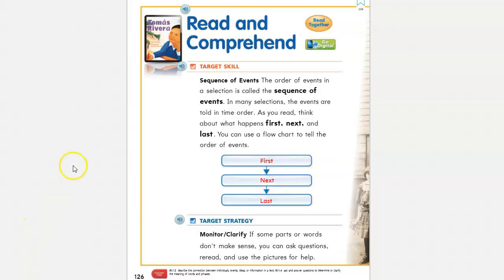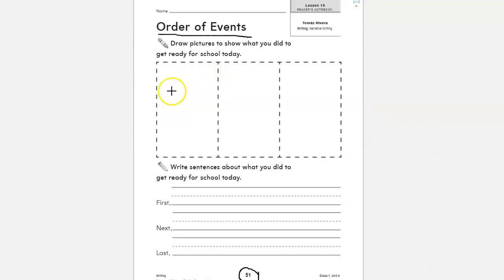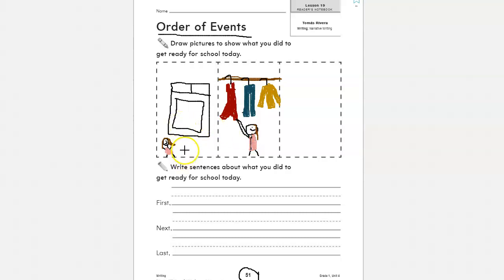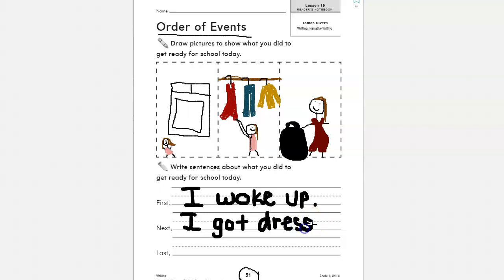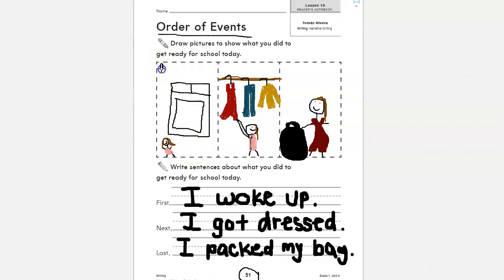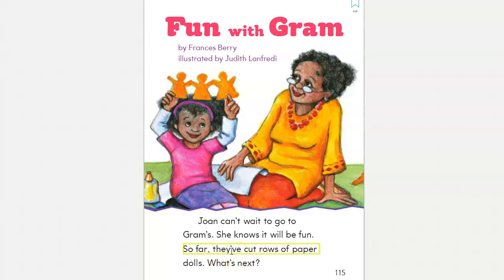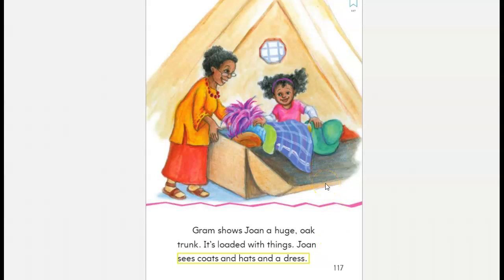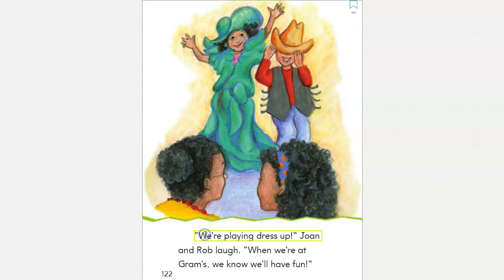Journeys Lesson 19 - Day 3